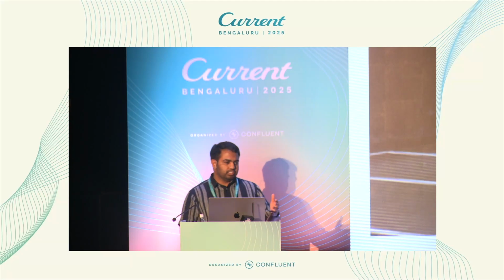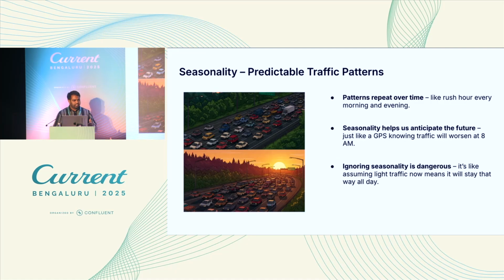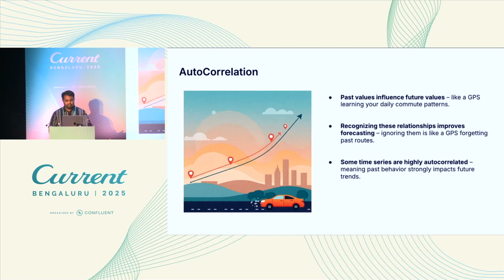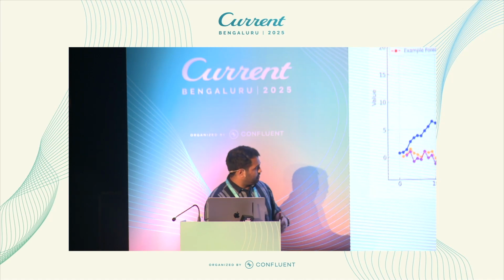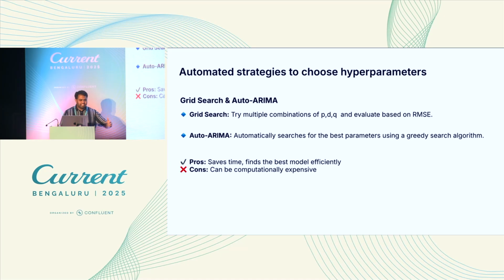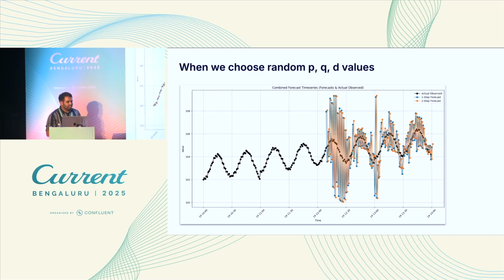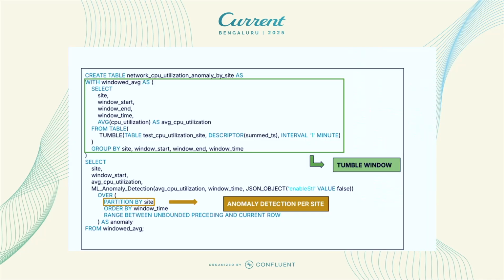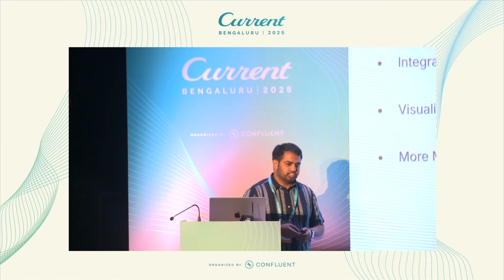Continuous Forecasting and Anomaly Detection with Flink SQL (Confluent) | Current 2025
In this 20-minute session, tailored for developers with stream processing experience, we'll explore how to integrate sophisticated time series analysis into Apache Flink® SQL applications.

We'll start by introducing the newly developed ML_FORECAST function, which brings ARIMA modeling capabilities to streaming data. We'll then demonstrate the ML_ANOMALY_DETECTION function and show how it can be combined with Kafka-sourced data streams for real-time anomaly detection. Finally, we'll build a complete streaming application that combines both functions to forecast metrics and detect anomalies in a continuous manner. By the end of the session, attendees will understand how to leverage these powerful new functions to build production-ready continuous forecasting and anomaly detection systems using just Flink SQL.

Confluent Managed solution for Apache Flink is expanding its analytical capabilities with the introduction of ML_FORECAST and ML_ANOMALY_DETECTION functions. Developers can now harness the power of established models like ARIMA for continuous forecasting and anomaly detection, all within the familiar SQL interface. This advancement eliminates the need for external ML services and enables continuous processing by embedding these analytical capabilities directly in your streaming pipeline.